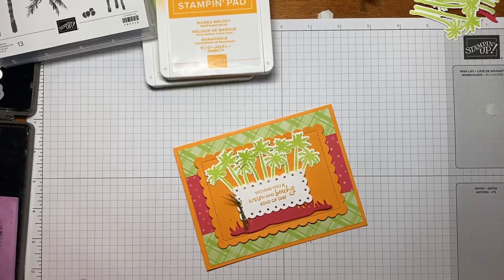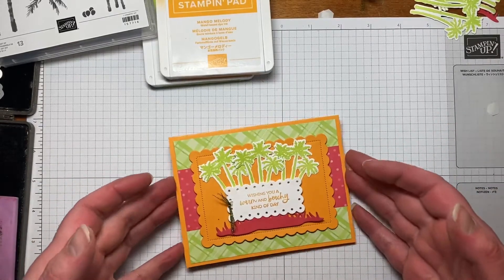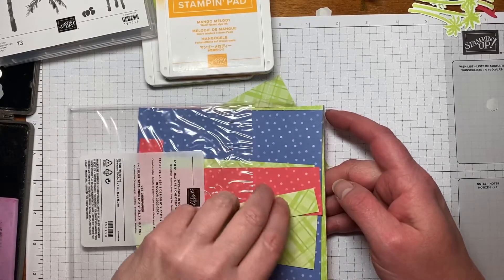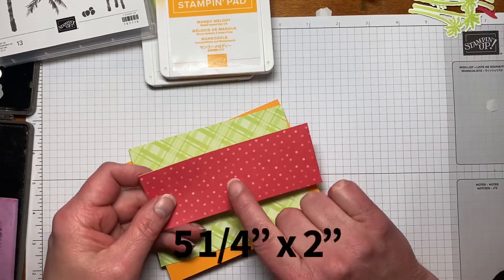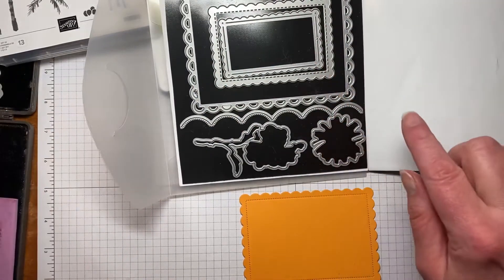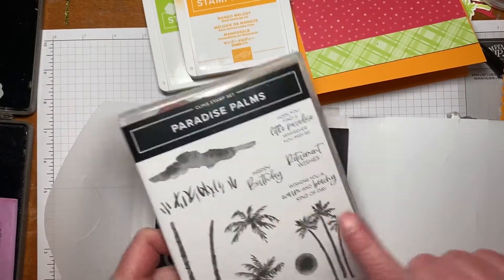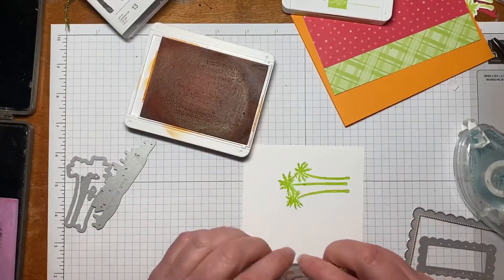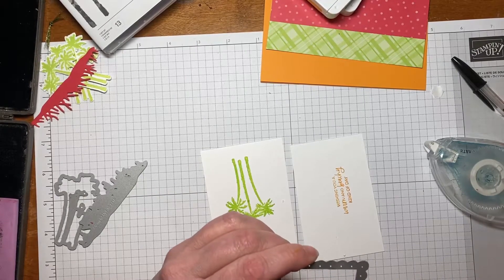Stampin' Up Paradise Palms and new 2022-2024 In Colors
Kristin Hayes, Independent Stampin’ Up Demonstrator